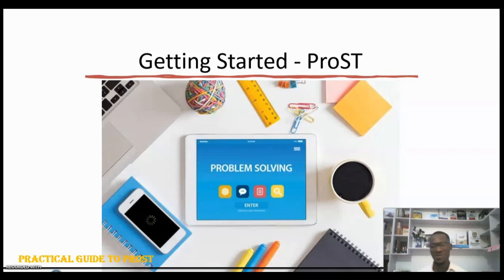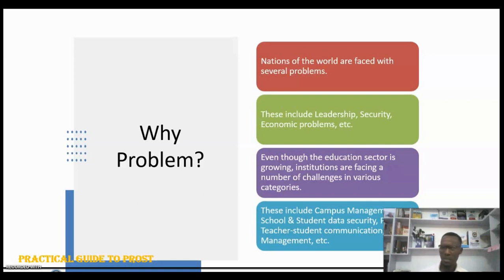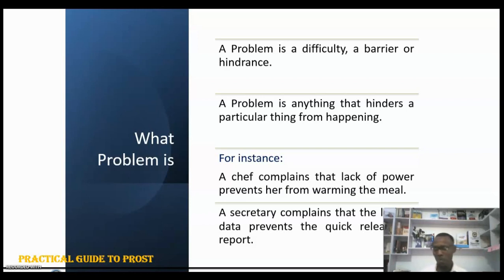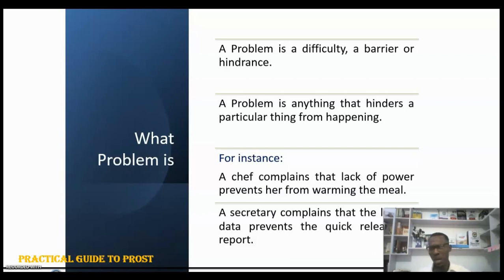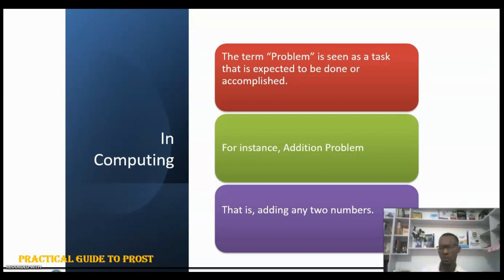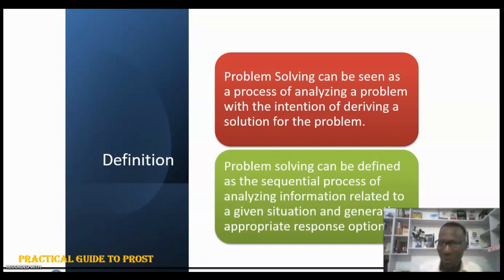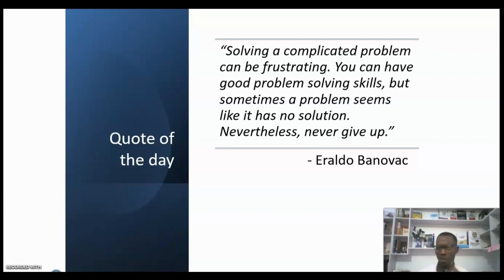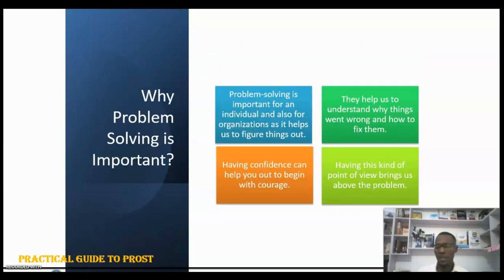Problem Solving Techniques - The Basis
In this video, I introduce you to the concept of problem solving, how to  identify or define a problem, thereafter steps to solving it.